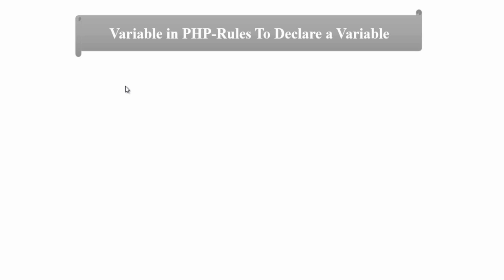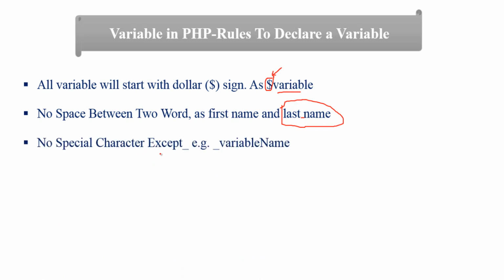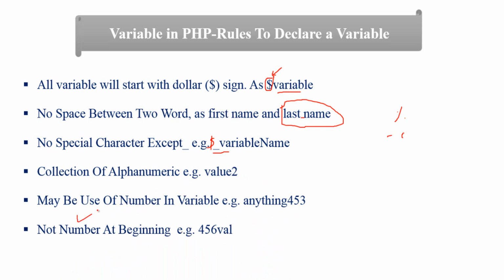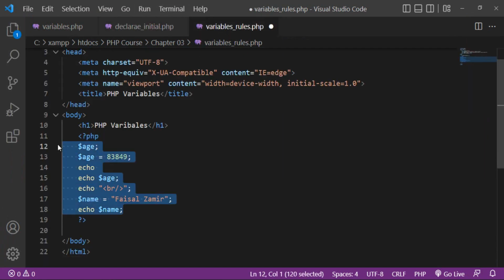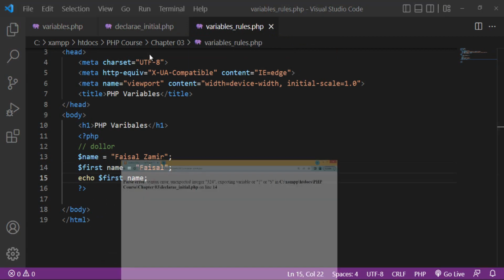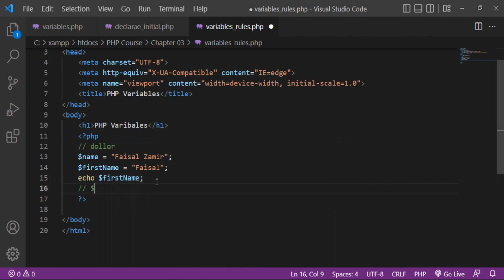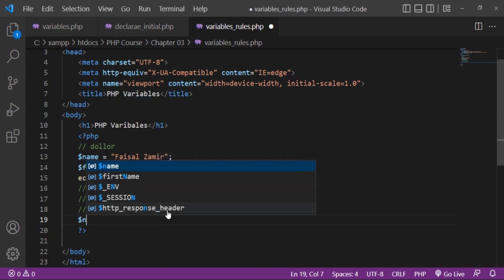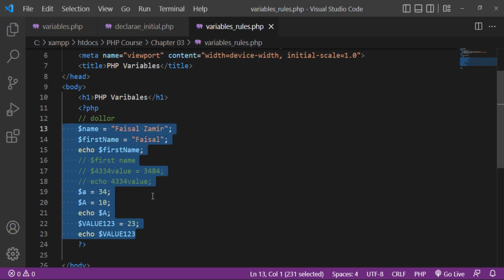PHP Programming Course Chapter 02/10 (Lecture 4/6) - Web Development